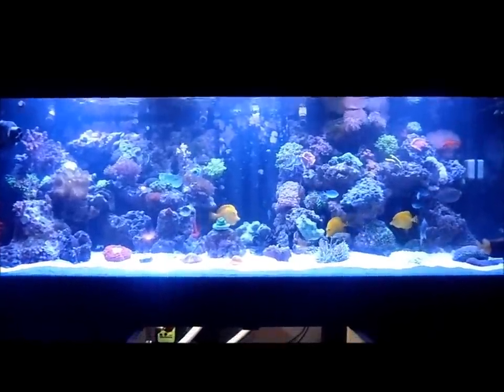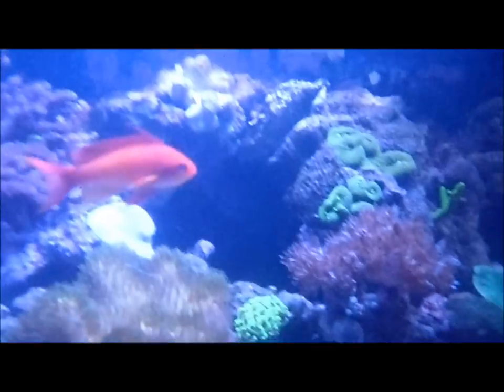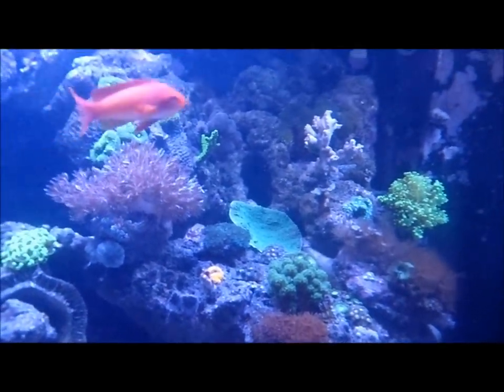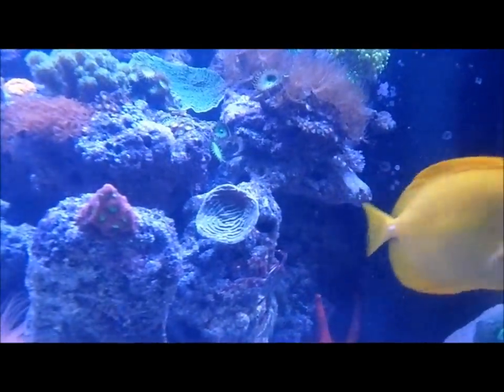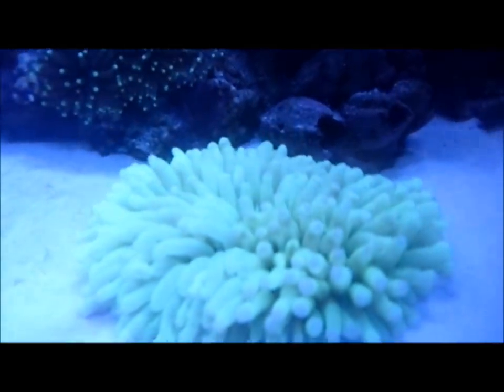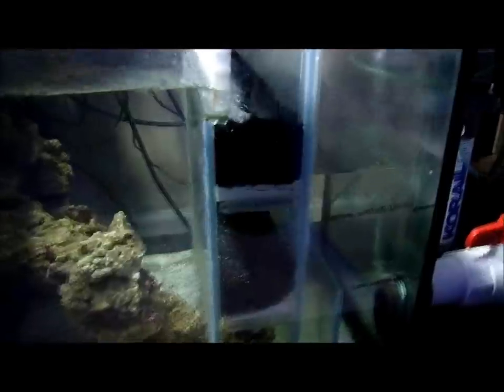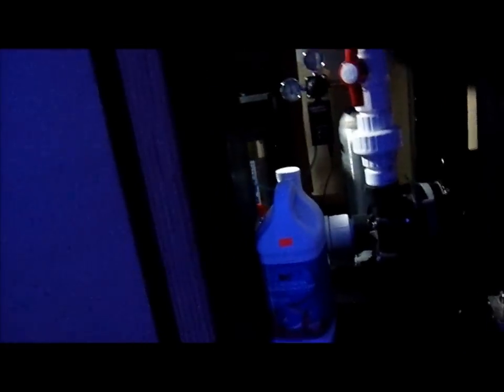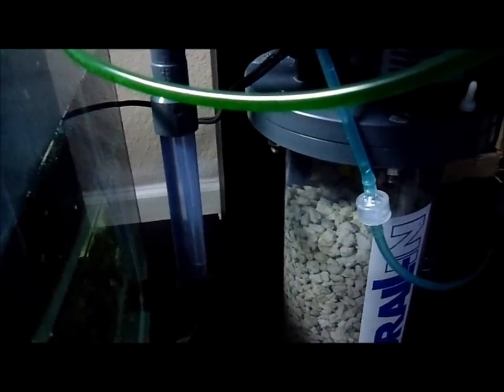J.B's Reef Tank Update May 2011 Episode 30 Pt. 2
Just wanted to show the new additions like the calcium reactor, mangroves, and corals.